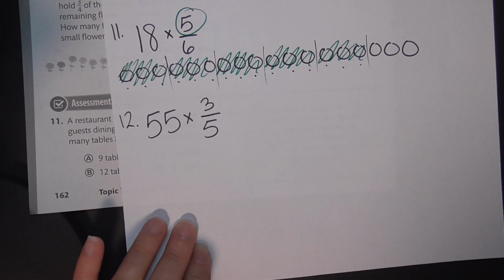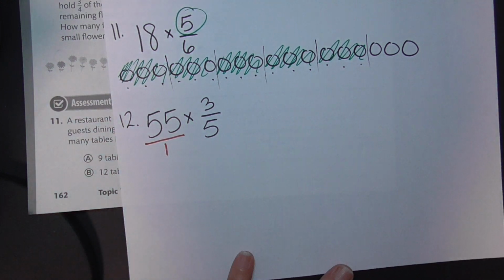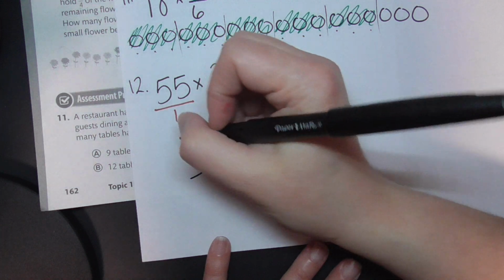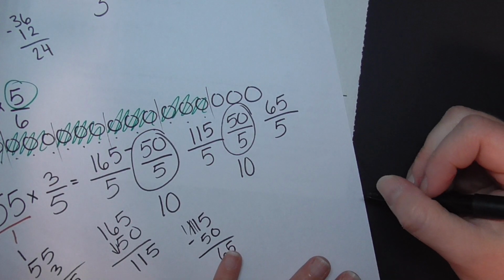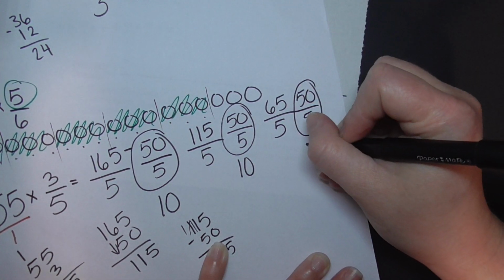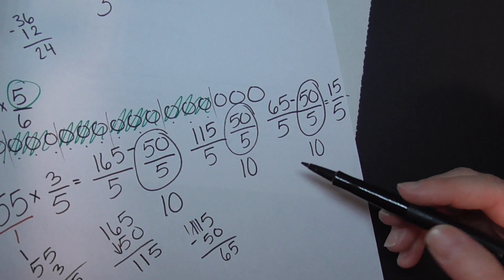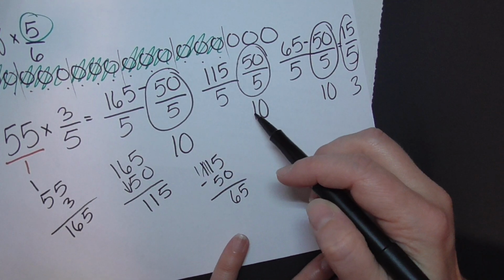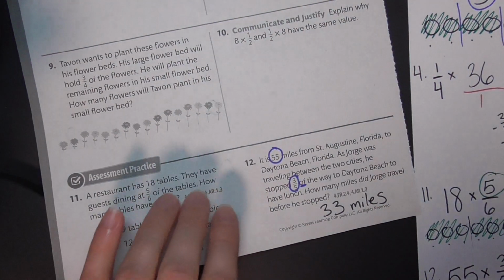Topic 10-3 Homework